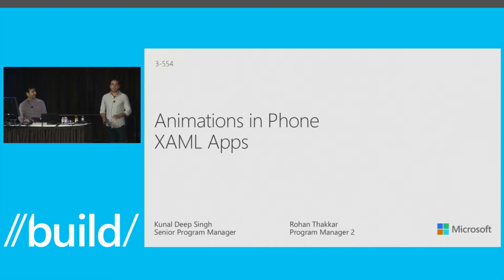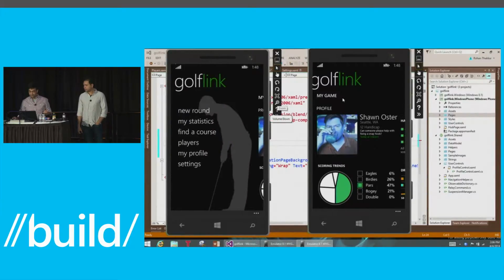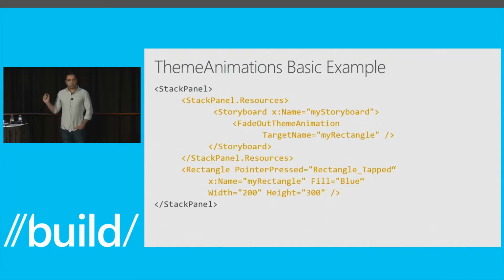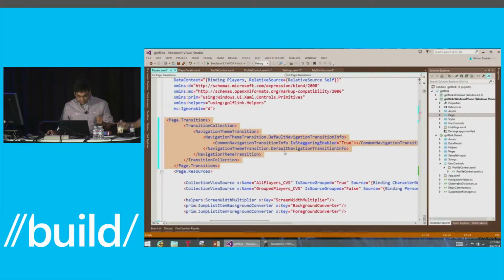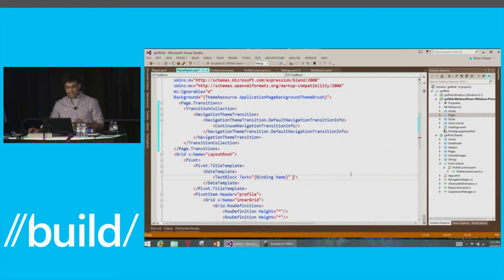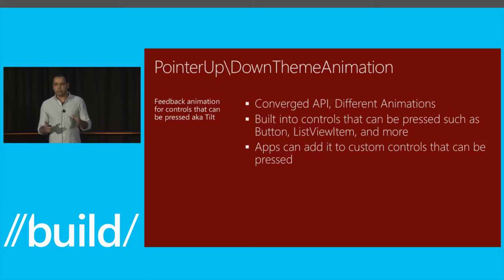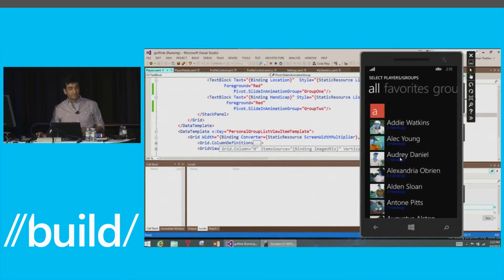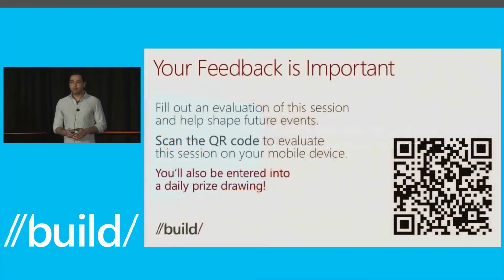Build 2014 Animations in Windows Phone XAML Apps